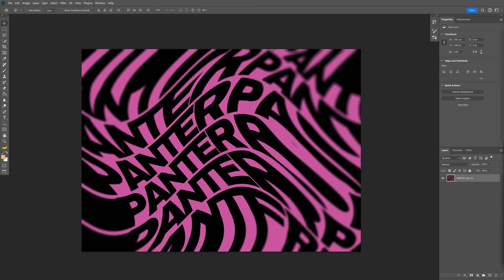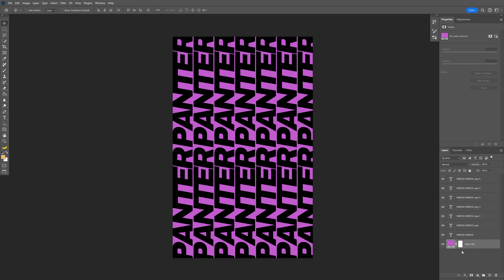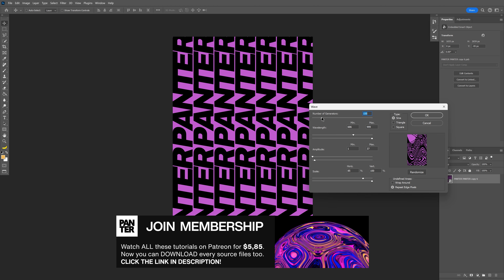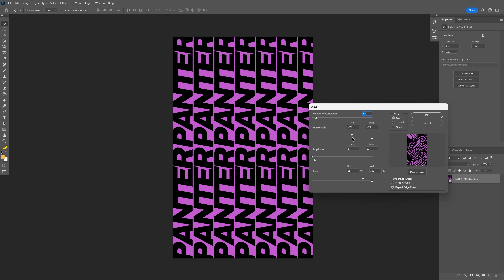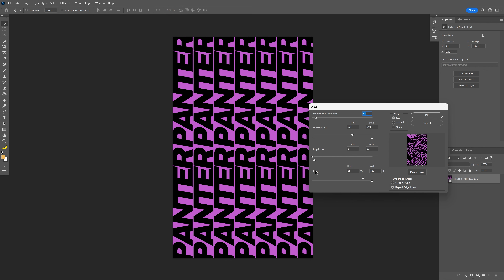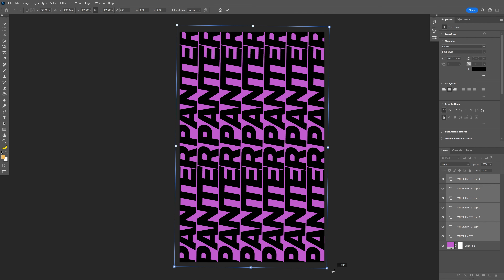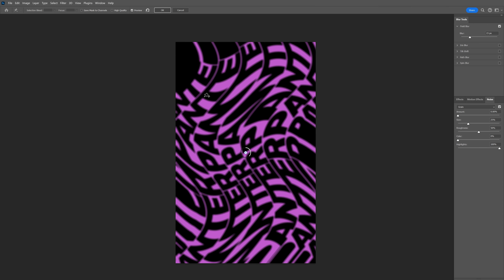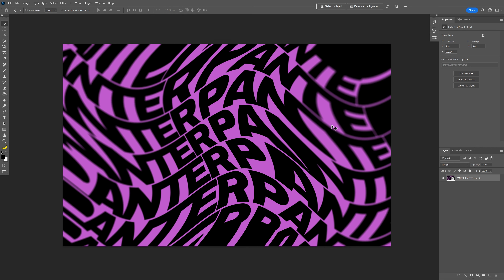How to Create Wavy Liquid Text in Photoshop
If you want to learn more techniques and methods on text effects then this tutorial might extend your skillset a bit more, because we gonna try out an unusual trick in Photoshop that is not used that much but it brings some amazing results here. There many ways to go around this and create similar results and today we gonna approach this a little bit more differently then in the past.